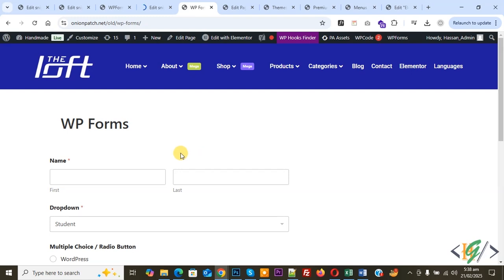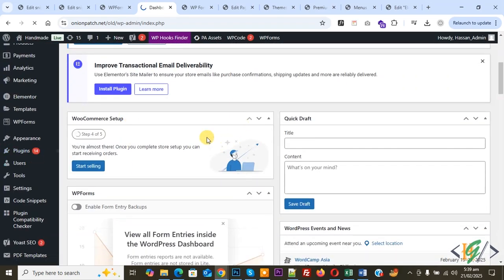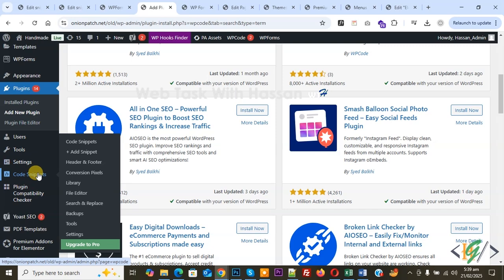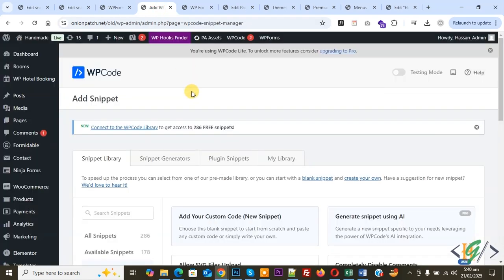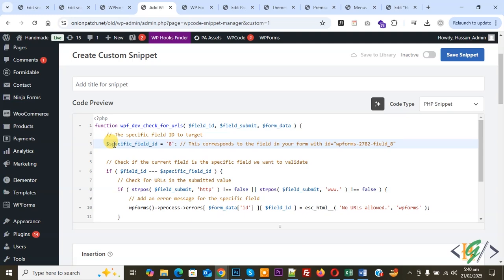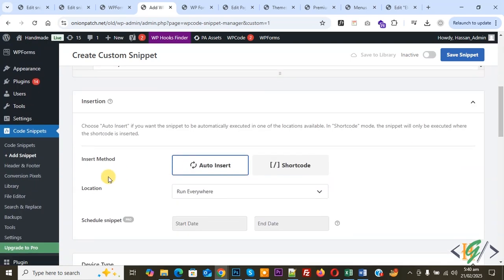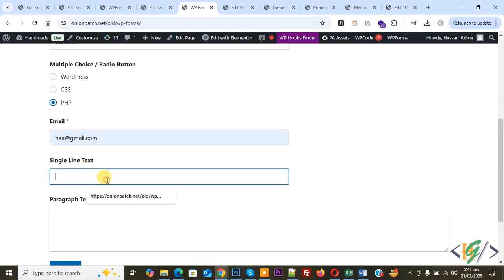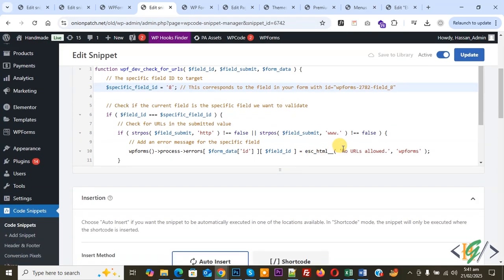How to Block URL in Specific Field using Custom Code in WPForms Plugin WordPress | URLs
In this wordpress tutorial for beginners you will learn how to restrict or prevent user to enter or add urls / link in specific text field or text area section using custom php snippet in plugin " WPForms – Easy Form Builder for WordPress – Contact Forms, Payment Forms, Surveys, & More " in wordpress website. So we are going to disable or prevent any links start with https / https / https: / http: / www. and when users add on specific field then click on submit then form submission not done and show error that urls are not allowed in this text and textarea field in form in wordpress.

*** In Custom Code add your Field ID.